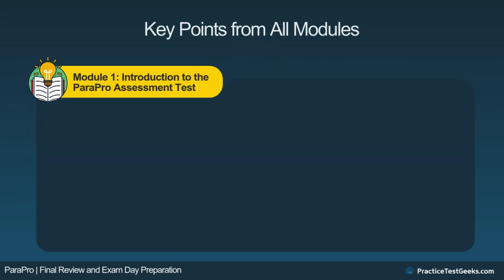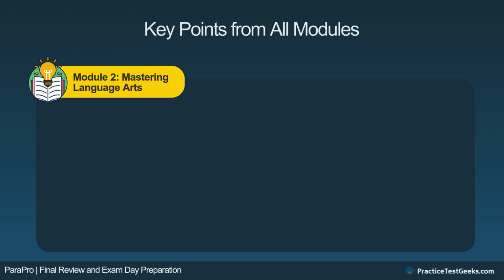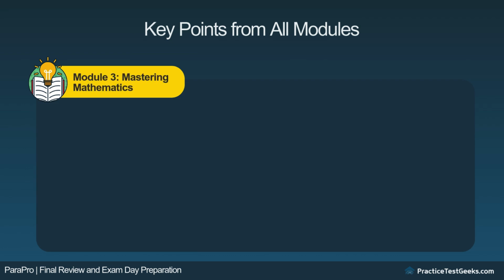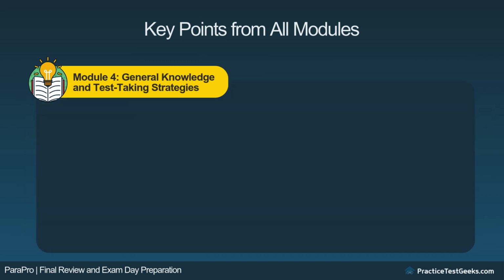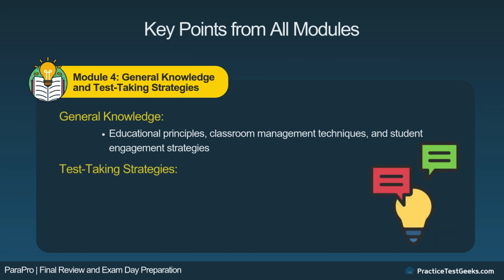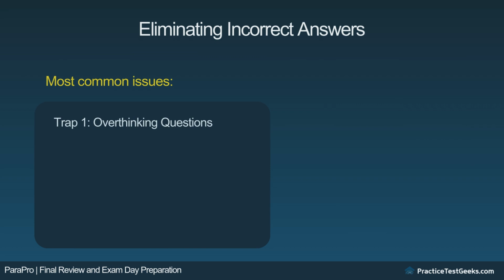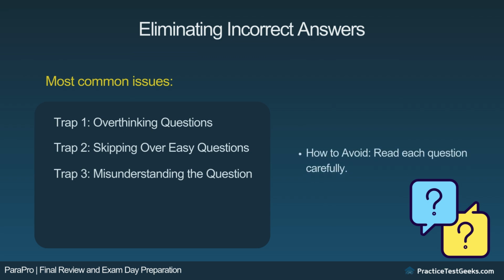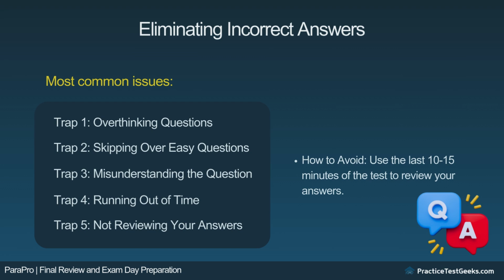ParaPro Practice Test 2026 Paraprofessional Assessment - Full Course Final Review Key Concepts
00:00 - ParaPro Course Overview & ParaPro Final Review Key Concepts Introduction
00:39 - ParaPro Key Points from All Modules & ParaPro Content Areas Comprehensive Review
03:47 - ParaPro Common Test Traps & ParaPro How to Avoid Them Mistakes Prevention
05:34 - ParaPro Exam Day Preparation & ParaPro Final Tips Test Day Readiness Strategies
06:23 - ParaPro Conclusion Recap & ParaPro Final Review Key Concepts Summary Takeaways